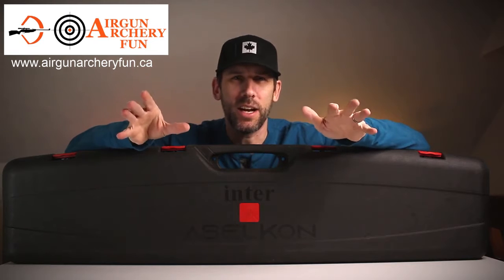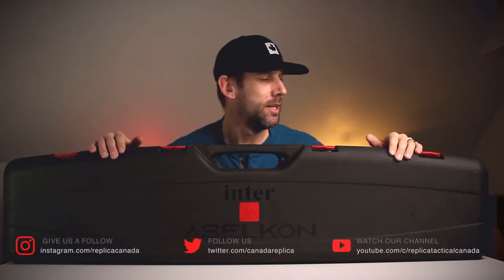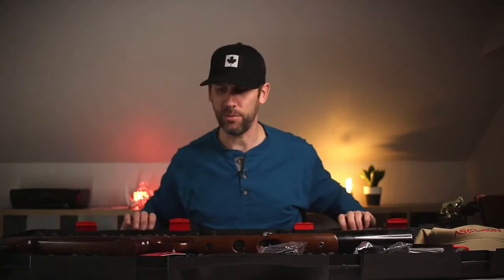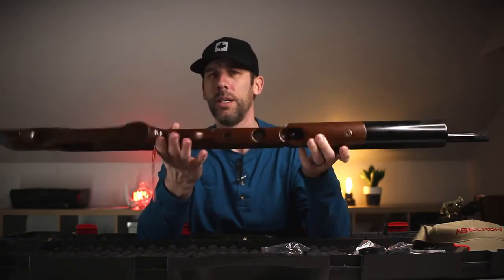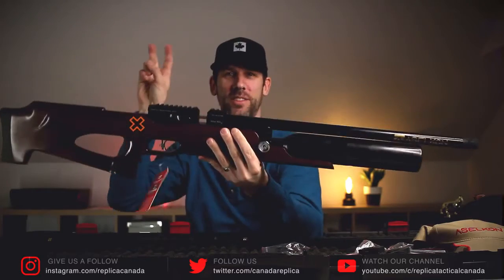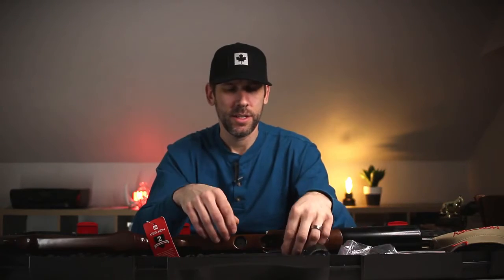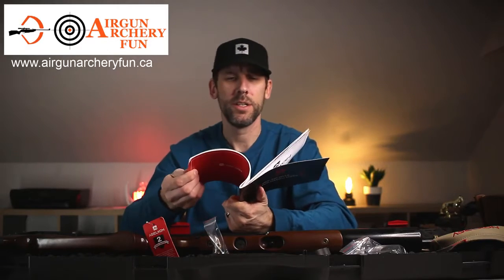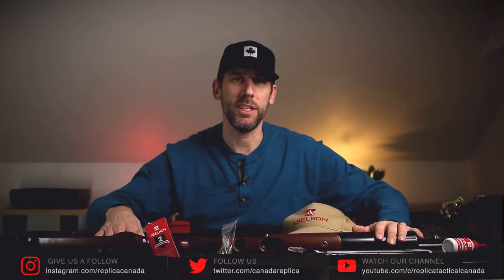Aselkon PCP Air Rifle MX9 Wood .25 cal Unboxing | Kutu açılımı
Thanks for the video to ReplicaTacticalCanada channel